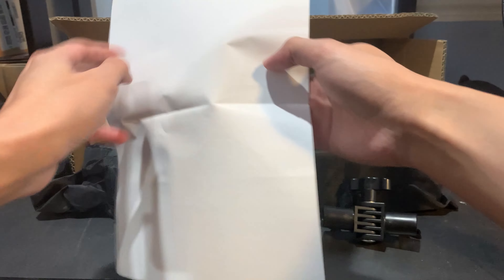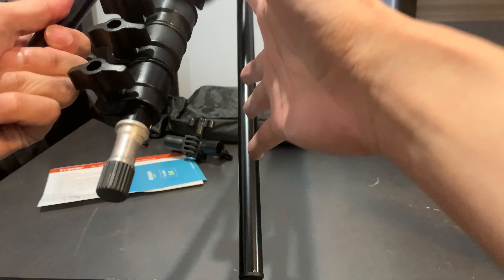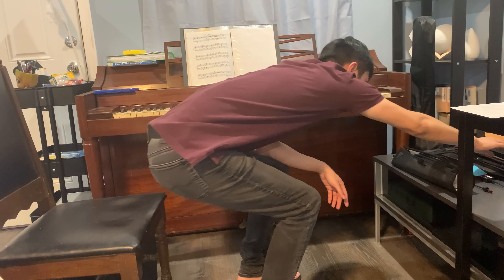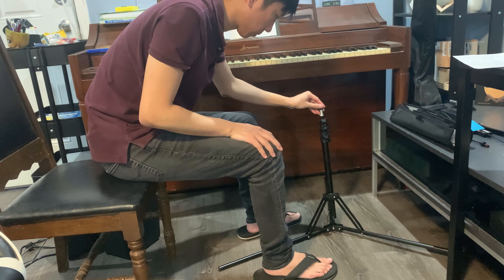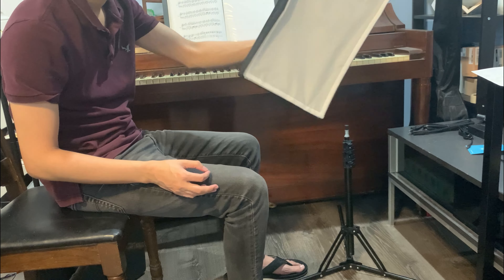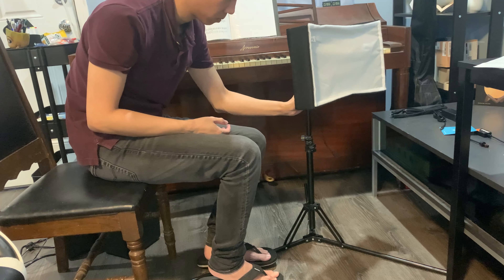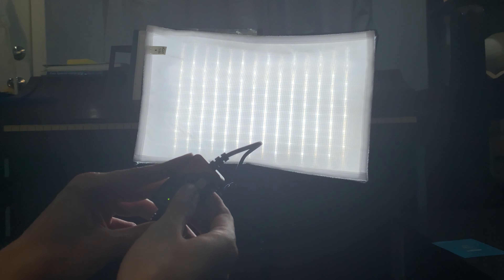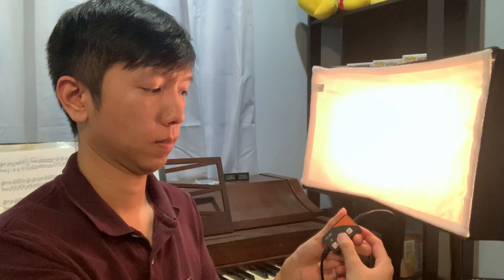Travor Travel Studio Light | Adjustable Color temperature 3200K-6000K | RATED PS AMAZON UNBOXING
While I was looking for some standing lights to help enhance my video quality, I came across this studio light. It has really good potential if used properly. Watch me unbox this bad boy.

Amazon Product: Travor Bi-Color Rollable Flexible 25x40cm LED Light Panel Mat on Fabric 3200K-6000K 3600LM CRI 95+ Portable LED Video Light with Stand for Traveling Filmmakers Videographers Photography Shooting

Amazon Product Descriptions:
【Superior Lighting】Adjustable Color temperature (3200K-6000K) and brightness(0-100%）can meet all your photography shooting need. Super bright 3600LM, This LED panel light with high CRI 95+ could help you achieve accurate color rendition. White diffusing cloth included can diffuse the harsh light and eliminate the brightness spots.
【Special 360° Rollable Design】Featured with flexible circuit technology, It can be 360° rolled for controlling the light spread in any way you want, and the LED light mat weighs only 0.8 pounds, Ultraportable lighting panel is suitable for traveling filmmakers and photographers.
【Adjustable Light Stand】 Made of aluminum alloy, giving it exceptional strength for heavy-duty work; Height ranges from 33 in-79in; F-mount Bracket enables you to adjust the lighting angle according to the shooting environment.
【Quick & Easy to install】One-piece installation, allows you to set up the led panel light within 10 seconds. No complicated assembling. Different from the traditional video lighting, its ultra-slim design allows it to be pasted on the ceiling or on the car roof.
【Package & Guarantee】 1x LED light mat, 1x Light stand, 1x Dimmer, 1x White cloth diffuser, 1x F-mount Bracket, 1x X-mount Bracket,1x Power adapter, 12-month warranty. You will get a solution within 24 hours during working days.